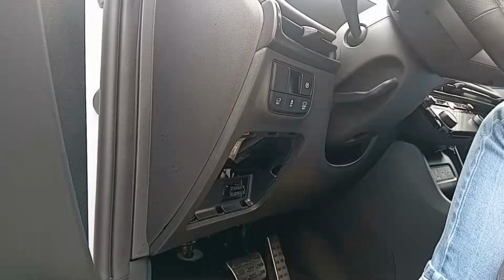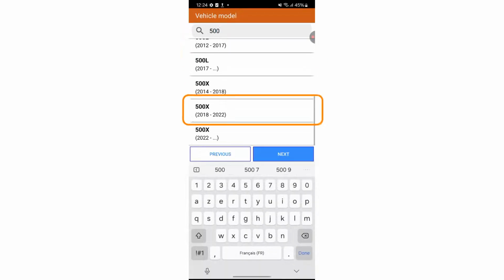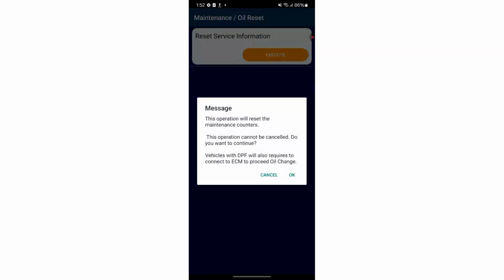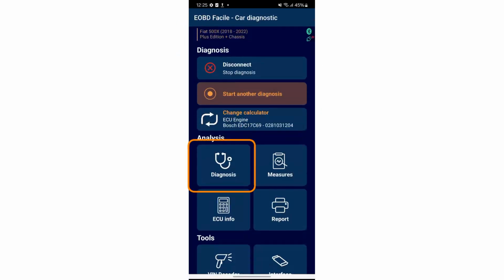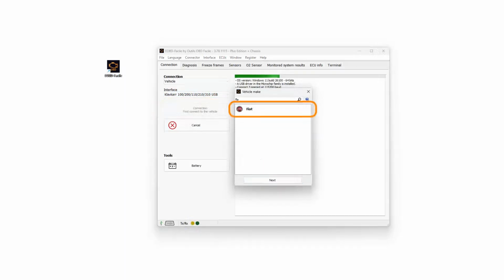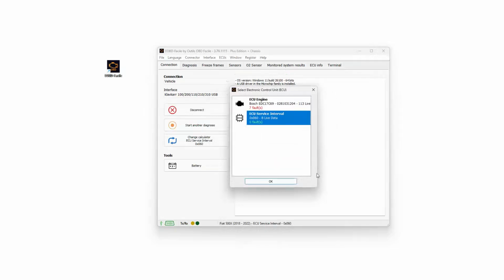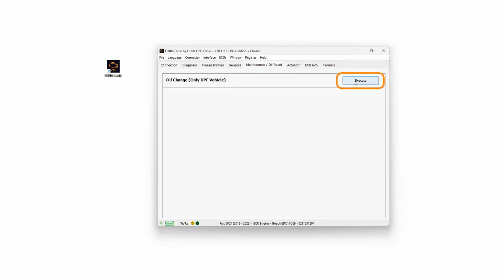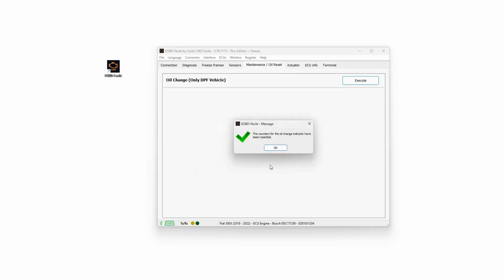FIAT 500 service light reset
How to reset your oil change and service indicator on your FIAT ?
It It’s simple and quick.
This process resets the service reminder mileage or oil change countdown.

In this video, we show you how to clear the oil change warning light.
Our Klavkarr Car Diagnostics Scanner allows you to reset the oil change light and service indicator.
Follow our step-by-step tutorial, and in just a few clicks, you're done!

Follow our tutorial and in just a few steps, you’re all set !

Steps to clear the oil change light and reset the service indicator :
  1. Open the application
  2. Enter your vehicle’s make and model
  3. Select the appropriate ECU
  4. Start the diagnostic session
  5. Choose "Maintenance / Oil Change"
  6. Execute the reset for the oil change and service indicators

00:00 Introduction
00:11 Plug in your Klavkarr
00:18 Clearing with a smartphone
01:14 Aditional step required if your vehicule is equiped with a DPF
01:43 Clearing with a computer
02:37 Aditional step required if your vehicule is equiped with a DPF

If you enjoyed the video, let us know—give us a thumbs up 🙂

📱 Our Mobile Apps:
Android :